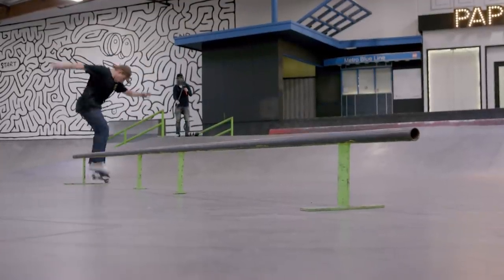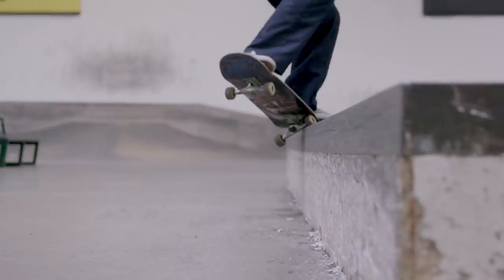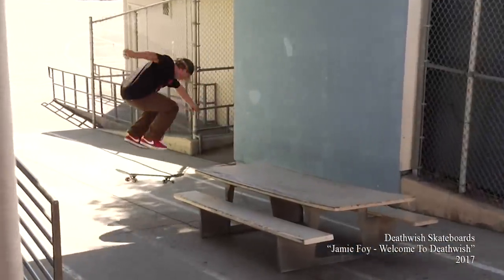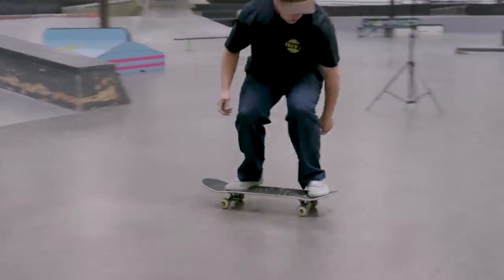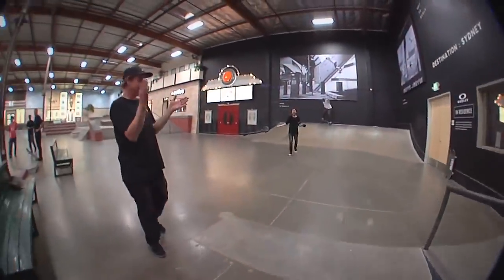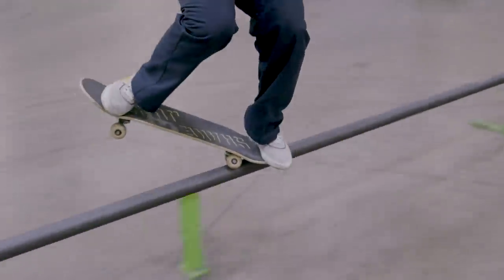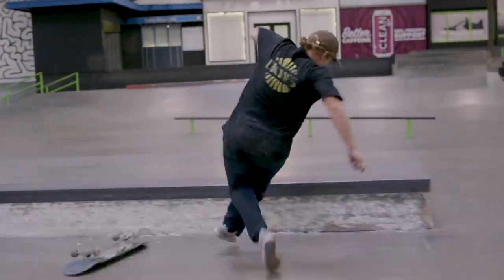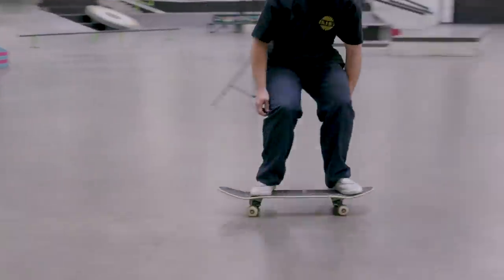Jamie Foy And His Famous Frontside Crooked Grind | Wheelhouse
In the latest episode of our 'Wheelhouse' series, exploring how pros become known for their signature tricks, Jamie Foy talks with us about how he became the pinchiest pincher to ever pinch a front crook. In a pinch.